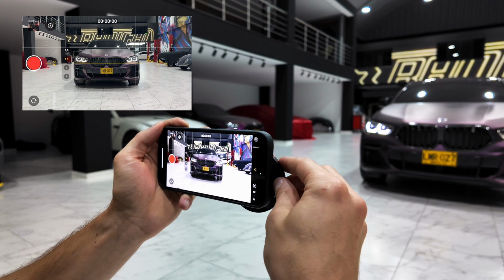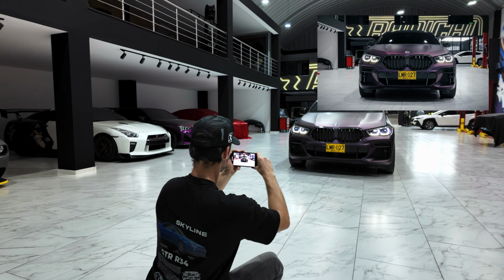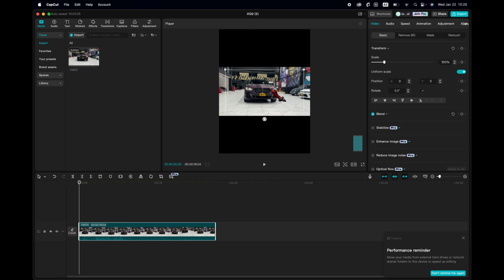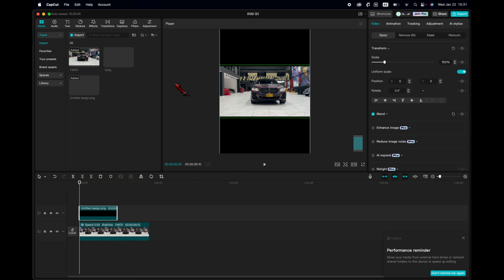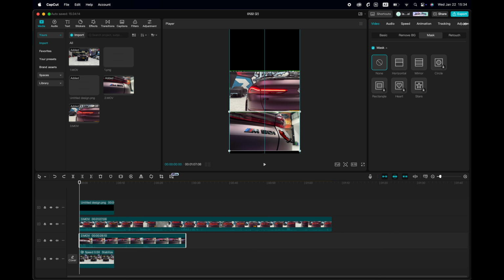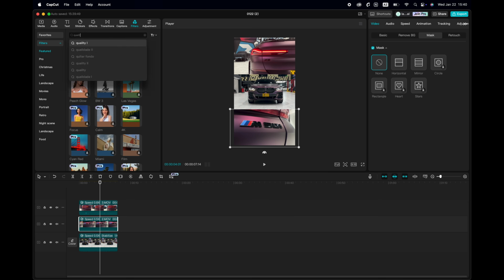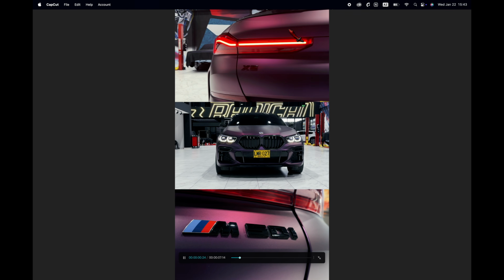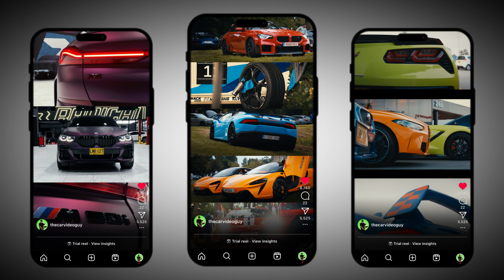Create Cinematic & Viral Car Reels (on iPhone & Capcut)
Learn how to make viral, trendy and cinematic car videos on mobile phone.
In this video, I show you how I film and edit trendy & cinematic car videos that you see on Instagram & Tiktok, filmed on iPhone.

You will learn:
- My iPhone camera settings and a few helpful tricks
- Some of my most used car shots and how I film them
- How I edit them on Capcut desktop & how I spice them up with a few simple tricks

You’re a beginner or just looking to create some fresh automotive content for yourself or your clients? This start-to-finish tutorial for mobile phone videography & capcut editing will help you make car content that stands out.

Items used in this video:
Freewell Phone Filter Case
Freewell CPL Filter